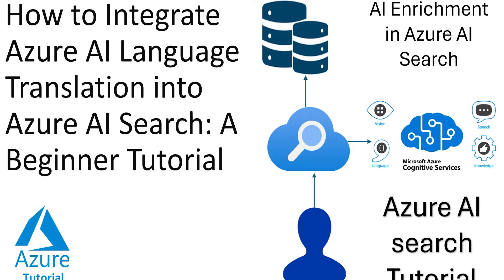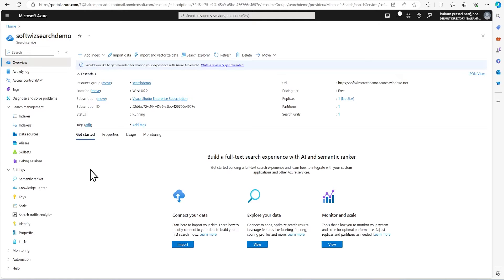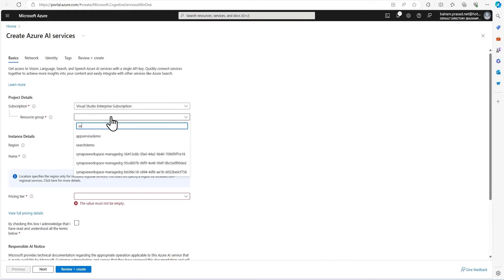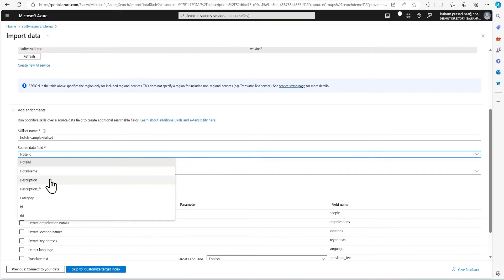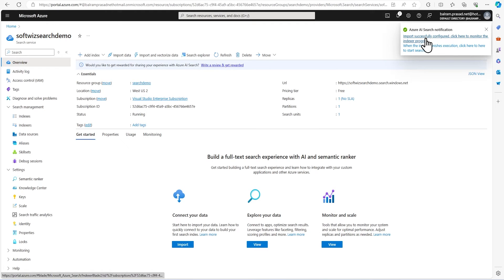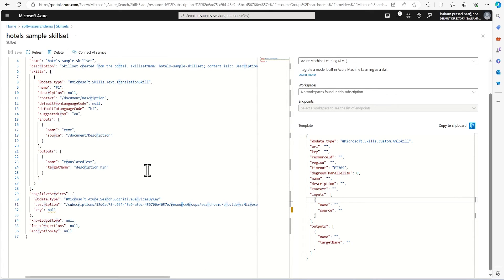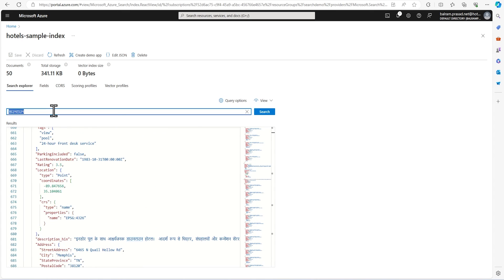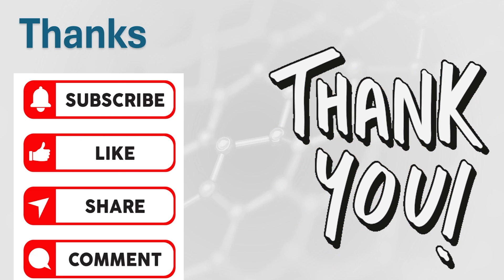Unlock The Power Of Azure Ai: Connecting Language Translation And Search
Embark on your journey to mastering Azure AI with our beginner-friendly tutorial on integrating Azure AI Language Translation into Azure AI Search. This guide is perfect for those new to Azure or looking to enhance search functionalities with multilingual capabilities.

🚀 What You Will Learn:

Initial Setup: Learn how to import sample data into Azure search service.
Language Integration: Seamlessly integrate Azure AI Language Translation to enable multi-lingual search results.
Index Customization: Tailor your search index to support and optimize multilingual content.
Practical Demonstrations: Watch step-by-step demos to easily follow along and implement the settings on your own.
🔧 Tutorial Features:

Comprehensive steps for importing and setting up sample data.
Detailed guide on creating and using Azure AI Language Services.
Tips on how to enhance and optimize your search index for multiple languages.
Solutions to common setup challenges.
📚 Designed For:

Azure AI beginners interested in advanced search features.
Developers and IT professionals expanding their Azure capabilities.
Learners focused on implementing effective multilingual data handling.
💡 Getting Started:
Make sure you have access to the Azure portal and a basic understanding of its functionalities. Follow along with our detailed demonstrations in your Azure setup for the best learning experience.